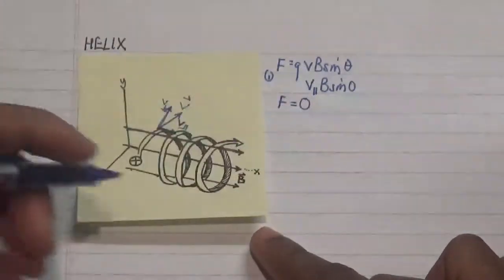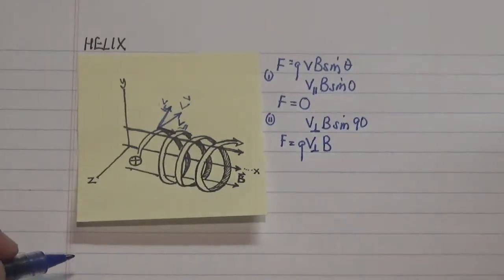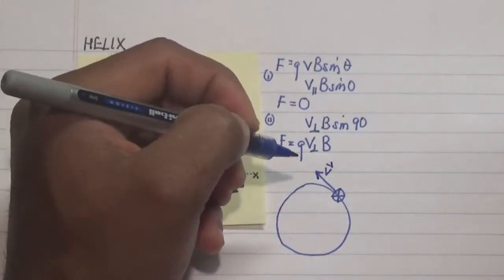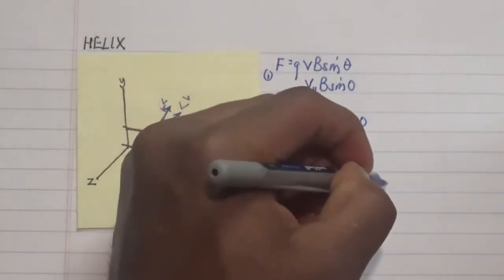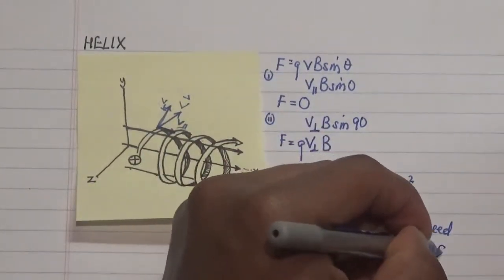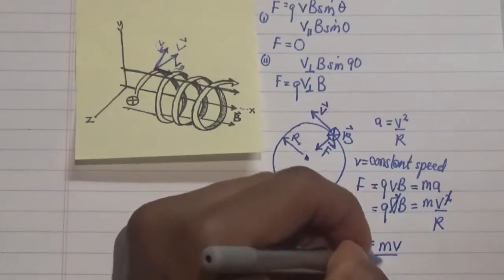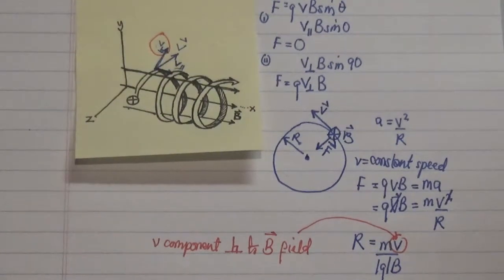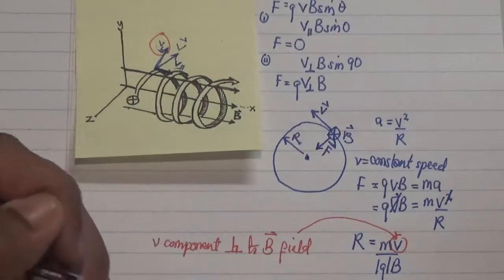Charged particle in a Uniform magnetic field- Helix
Mailing Address
Apt 4- 113 Ritchie Street
Ottawa, Ontario
K2B 6E8
Canada